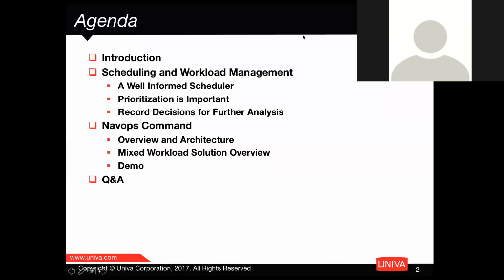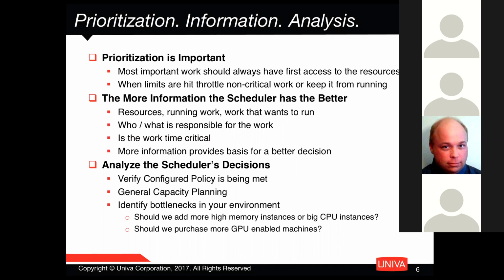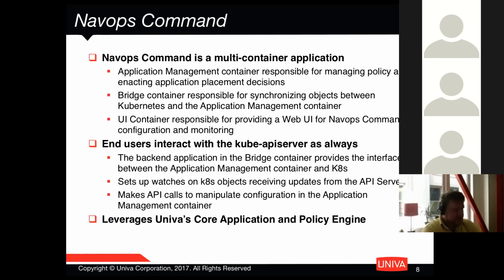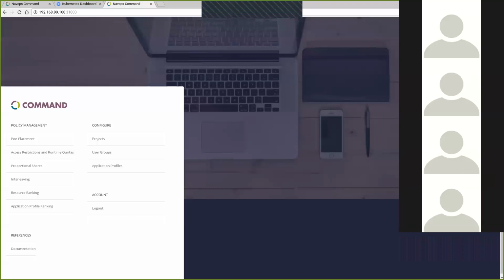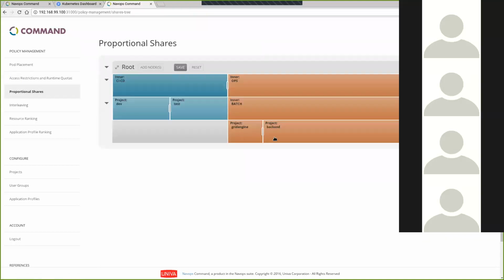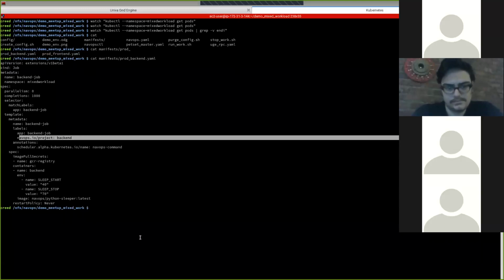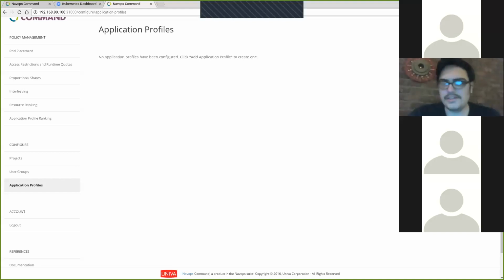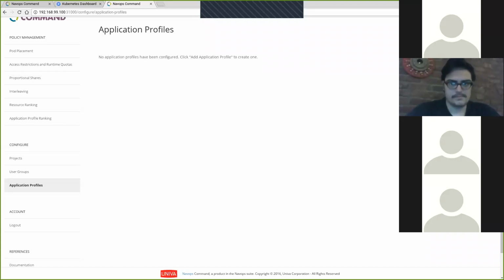k8sOM#9: Cameron Brunner Talks Resource Management in k8s (With Demo)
Cameron's Topic Summary:

Kubernetes is taking the market by storm with remarkable levels of ecosystem and enterprise adoption. Not to mention one of the most robust communities of contributors in the open source world. While Kubernetes is fabulous for deploying, managing and scaling microservice-based applications, the enterprise is a brown field of technologies and workloads that don’t always fit neatly into the microservice mold. Navops Command augments Kubernetes by allowing organizations to not only share resources in Kubernetes clusters across projects and teams, but allows for the running of non-containerized batch workloads in the same environment, thus addressing some of the more complex, legacy needs of the enterprise. This talk will discuss resource management within Kubernetes and will include a demonstration of running complex, mixed workloads in a shared environment.